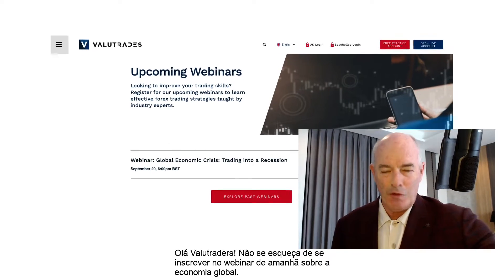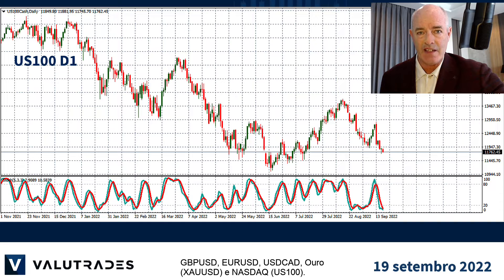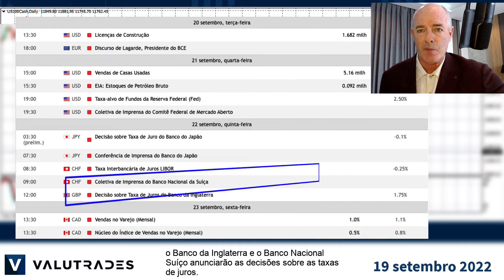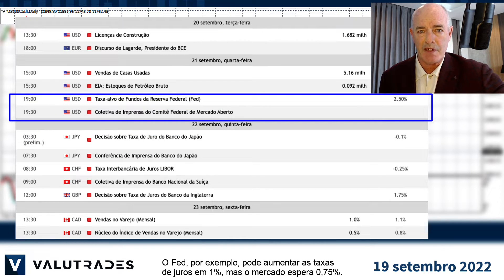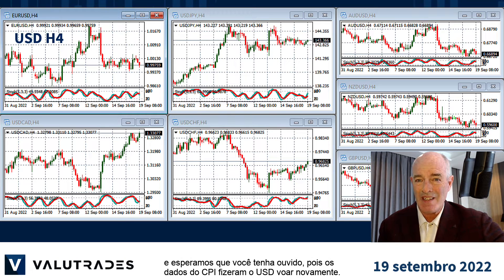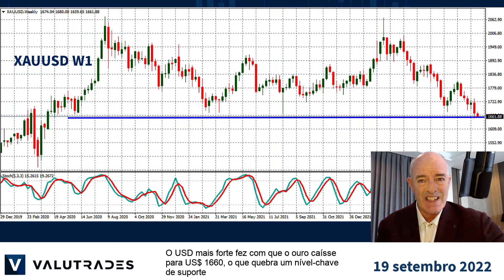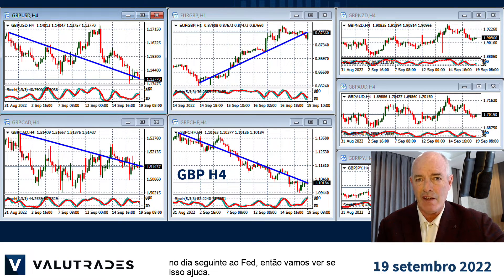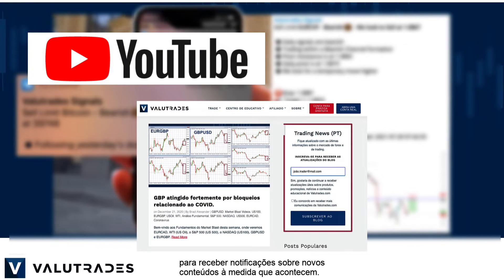Fed e BoE vão aumentar as taxas de juros esta semana. Inscreva-se no Webinar de amanhã.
Olá Valutraders! Não se esqueça de se inscrever no webinar de amanhã sobre a economia global.

Eu sou Brad Alexander e no Market Blast Fundamentals desta semana vamos dar uma olhada em GBPUSD, EURUSD, USDCAD, Ouro (XAUUSD) e NASDAQ (US100).

Hoje é feriado no Reino Unido, então os mercados estão fechados para homenagear nossa falecida Majestade a Rainha Elizabeth II.

Esta será uma das semanas mais importantes na história das negociações, pois o Federal Reserve dos EUA, o Banco da Inglaterra e o Banco Nacional Suíço anunciarão as decisões sobre as taxas de juros.

Como temos dito há meses, os Bancos Centrais têm um trabalho difícil, pois precisam tentar controlar a inflação, mas não levar as economias à recessão.

O Fed, por exemplo, pode aumentar as taxas de juros em 1%, mas o mercado espera 0,75%.

Podemos ver a reação à incerteza econômica pela queda do NASDAQ e de todos os índices nesse sentido, no último mês.

Na semana passada, avisamos você para não se deixar enganar pela fraqueza temporária do USD e esperamos que você tenha ouvido, pois os dados do CPI fizeram o USD voar novamente.

O USDCAD é particularmente interessante, pois a força do USD e a queda do preço do petróleo estão tornando o CAD mais fraco.

O USD mais forte fez com que o ouro caísse para US$ 1660, o que quebra um nível-chave de suporte nos preços que não víamos há mais de dois anos.

A inflação no Reino Unido é um grande problema e a libra continua a cair.

Como você viu no calendário, Andrew Bailey anunciará a decisão da taxa de juros no dia seguinte ao Fed, então vamos ver se isso ajuda.

É tudo por agora. Boas negociações com a Valutrades e nos vemos na próxima.